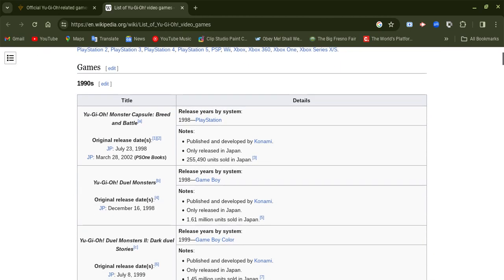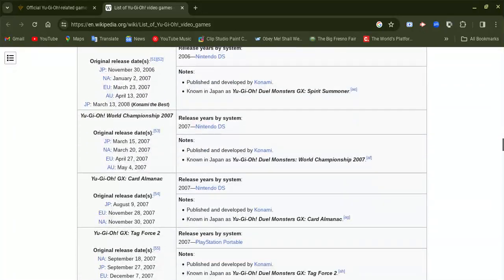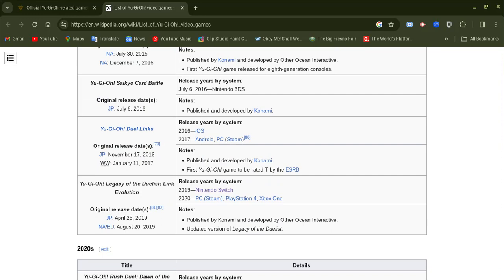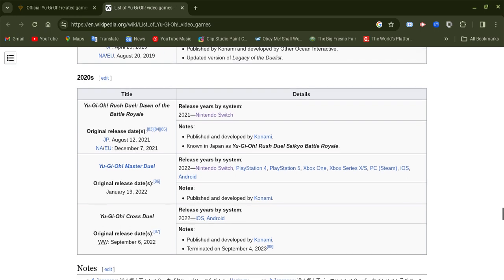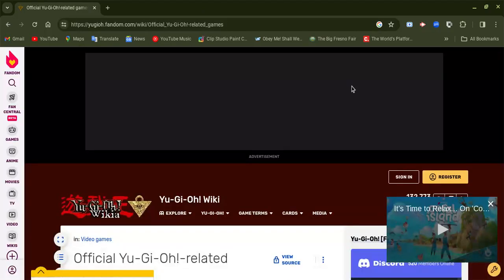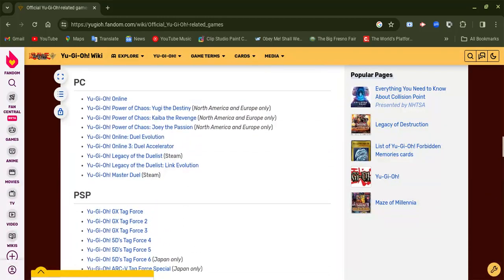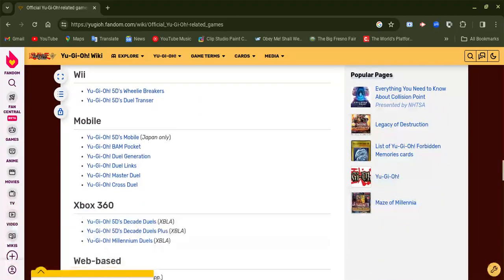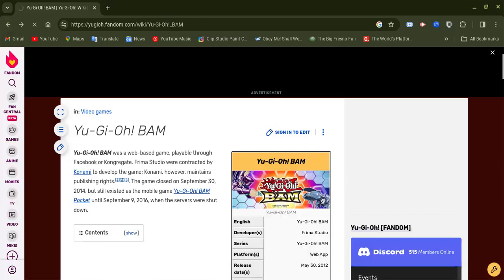Yu-Gi-Oh! video games series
this video is spoiler alert ahead: please watch all yu-gi-oh anime series, reading all yugioh series mangas and play all of yugioh games first before you guys watch this video.
do you guys remember these yu-gi-oh video games and I know, please tell me what happened to some games?
if you have a favorite yugioh character and tell me!